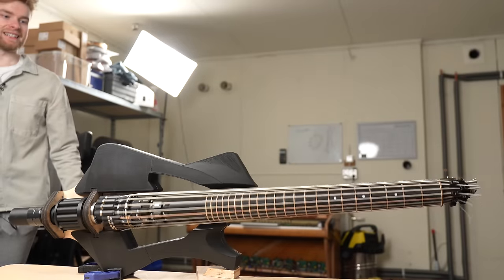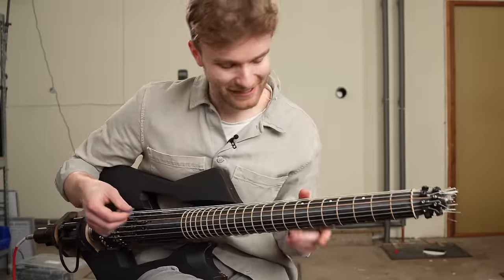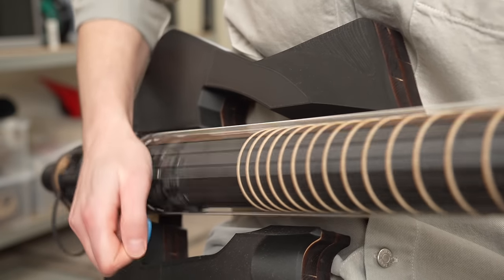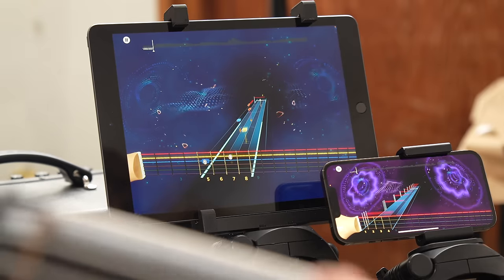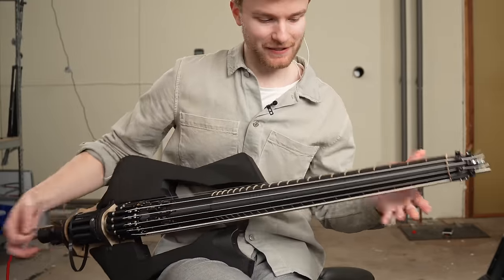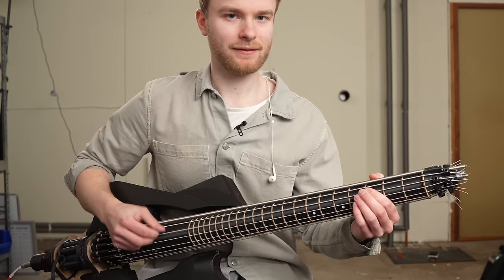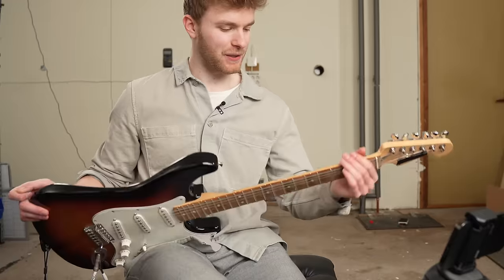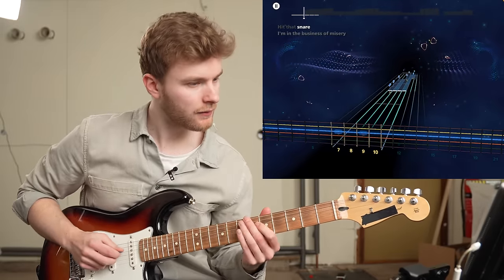Playing the 360° spinning guitar is UNREAL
and join me on my 60-day guitar learning journey. This isn't just the future of guitar learning software; it's an incredibly fun and epic way to finally learn guitar!